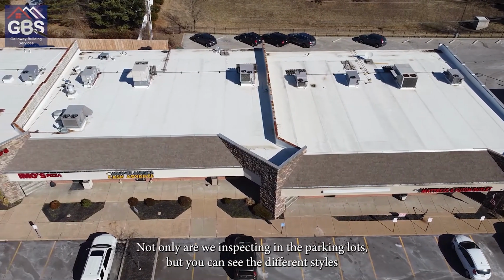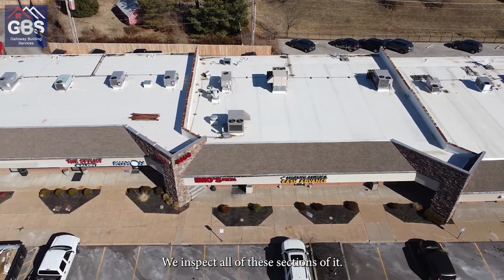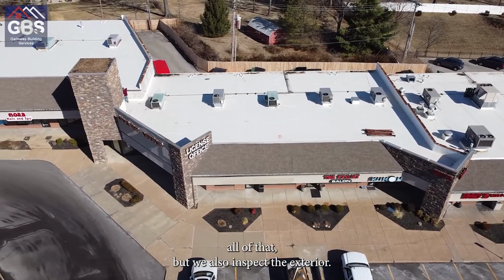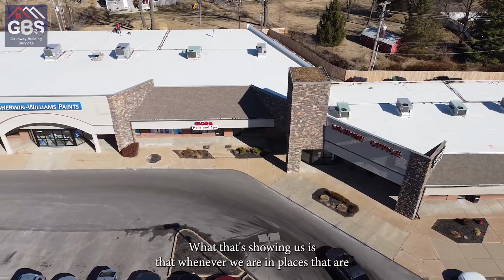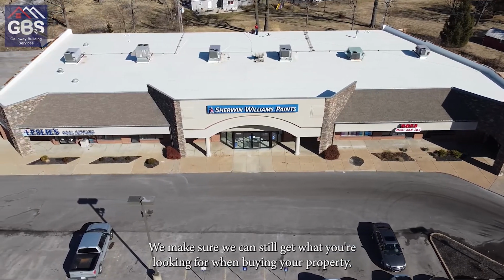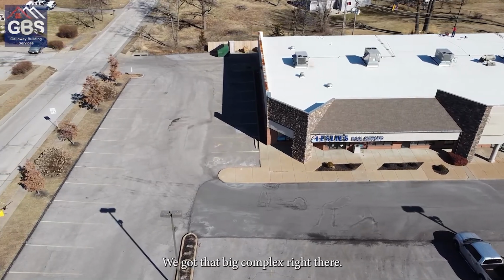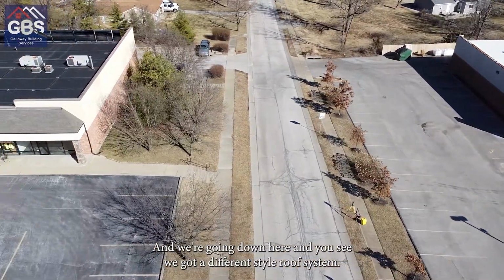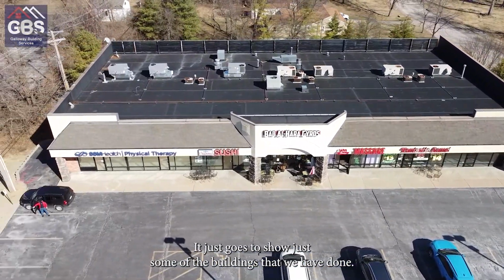Inspecting a Strip Mall Before the Sale - Commercial Building Inspection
Troy's team recently inspected an entire strip mall for a buyer to make sure they knew exactly what they were getting.

Galloway Building Services is a stable, consistent, and reliable St. Louis inspection service provider with more than 40 years of experience. Troy Galloway is an engineer and complete construction expert. This knowledge and skill make him and Galloway Building Services more than just another inspection company. Your home or commercial building inspection should be educational not merely a list. Our inspectors love to talk with you about what your home or commercial building is in need of and how to improve its overall stability.